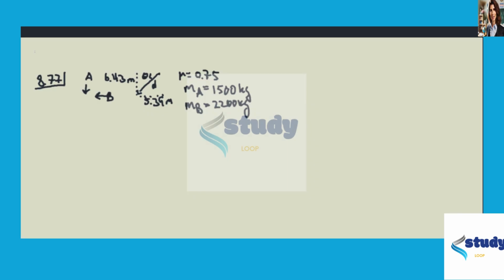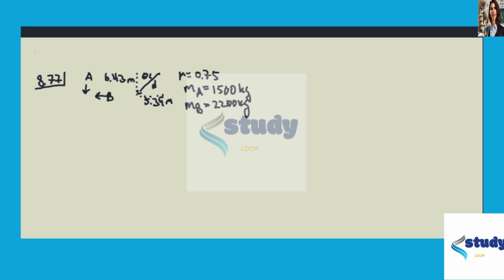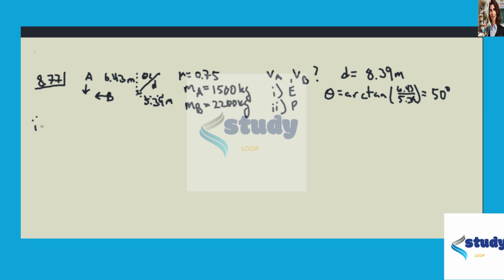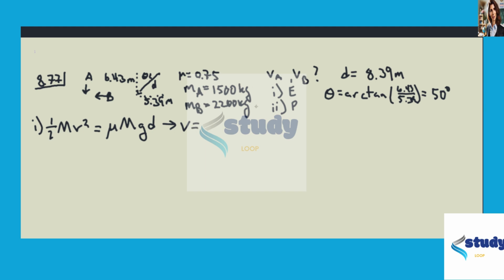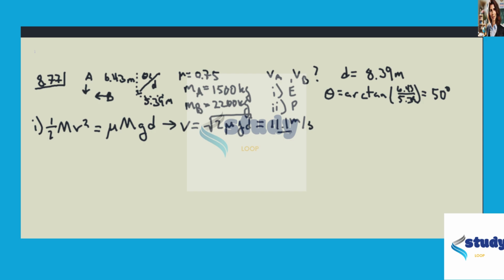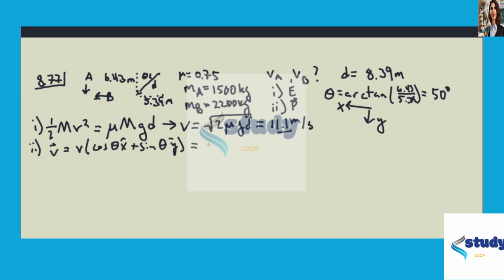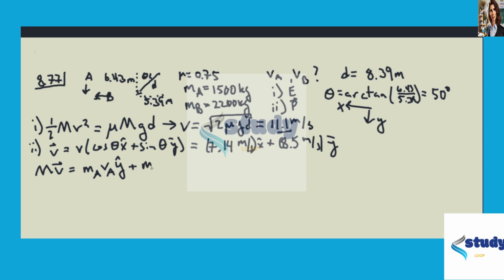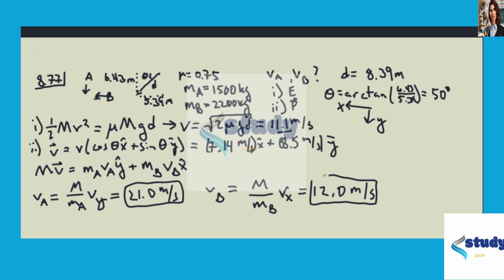A 1500 kg sedan goes through a wide intersection traveling from north to south when it is hit by a 2